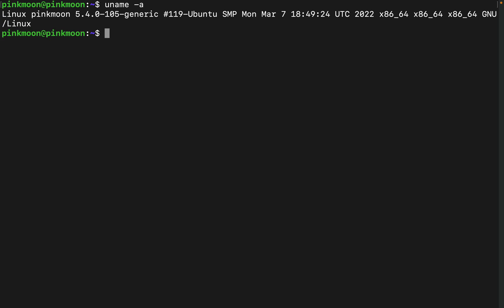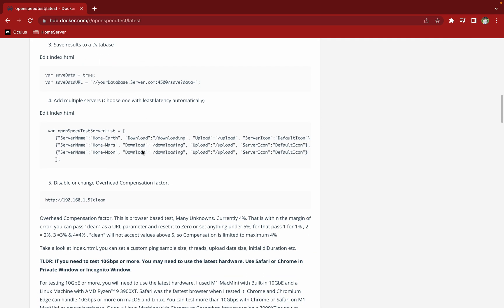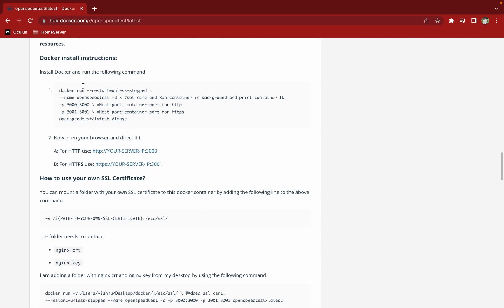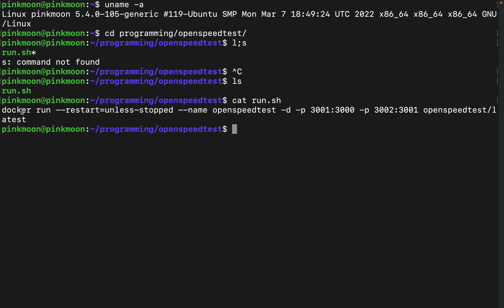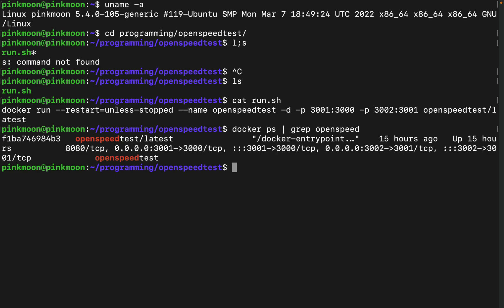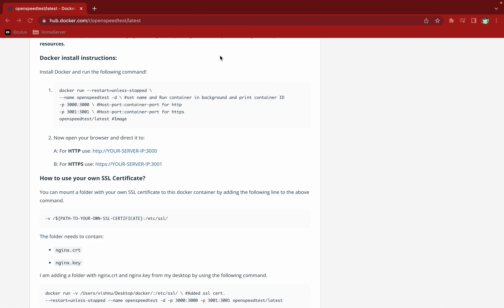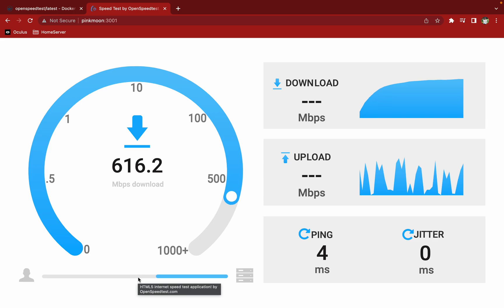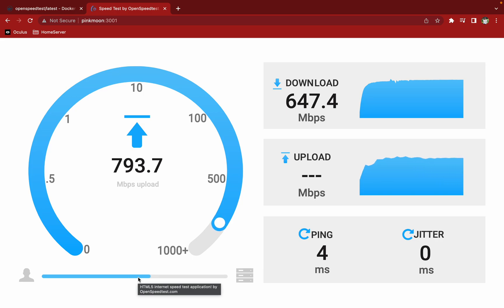How to test HomeLab speed? | OpenSpeedTest in Docker to test Home Network Speed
If you have doubts, want career advice, want help with assignments, help at a job, or anything related to tech.